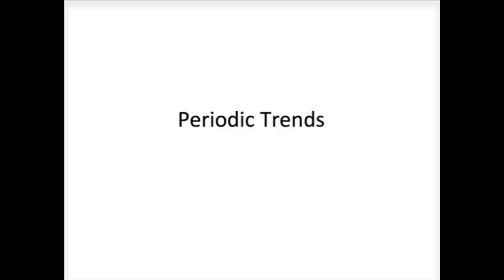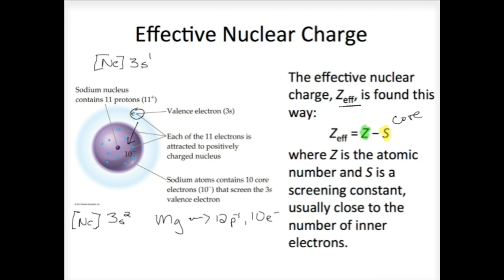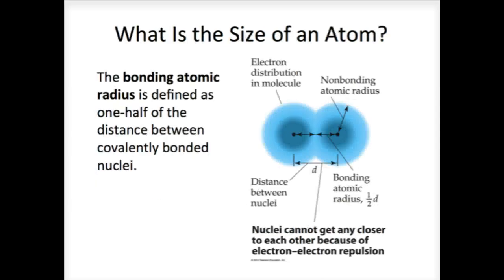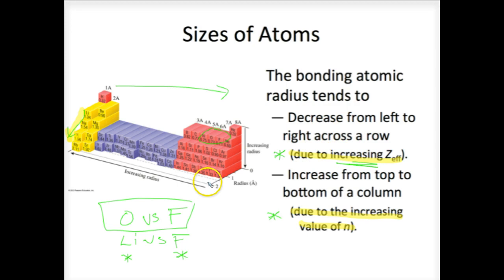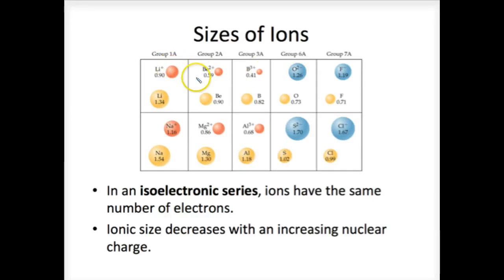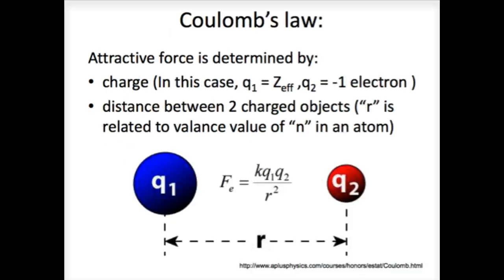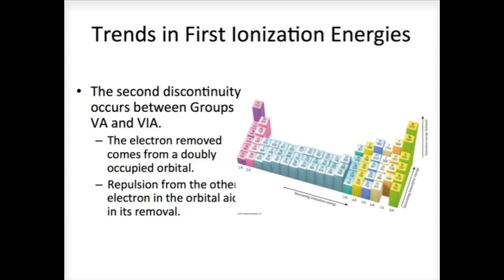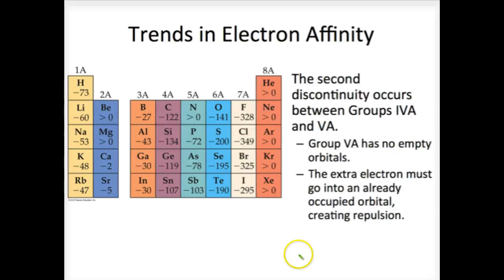AP_PeriodicTrends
periodic trends